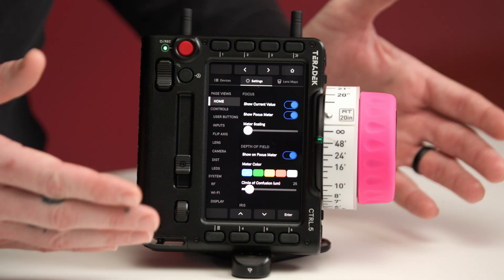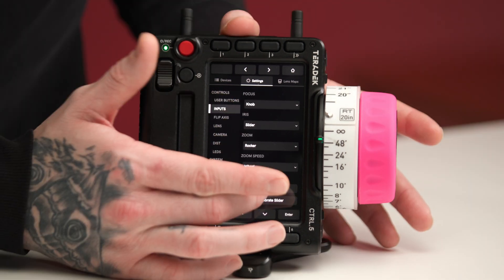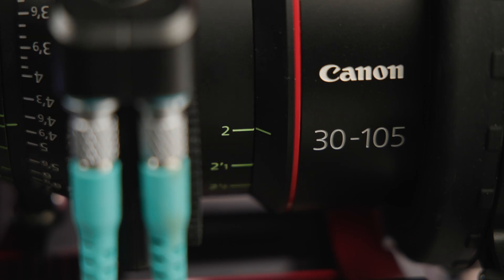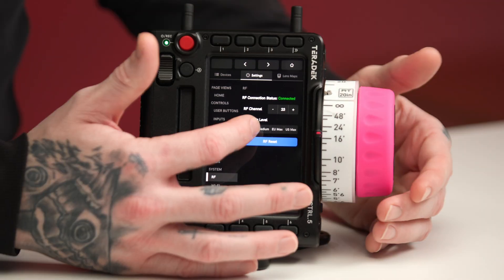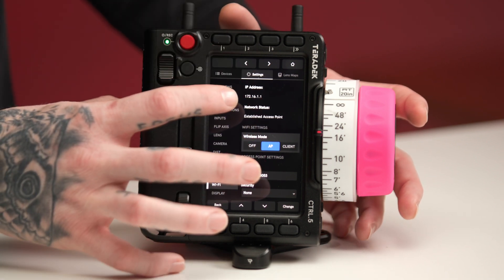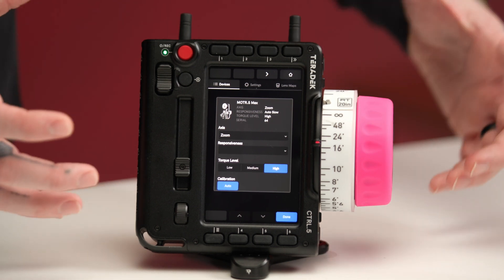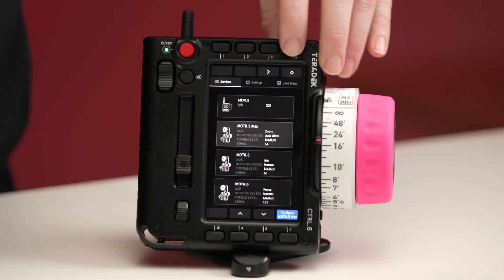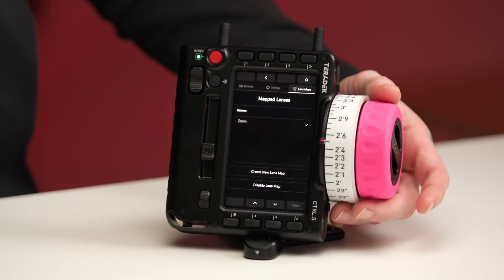CTRL.5 - CTRL.OS Overview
CTRL.5 finally brings a page-based operating system to a hand unit.

Like SmallHD’s PageOS, CTRL.OS is built for focus pullers, camera technicians, and DITs. Customize control functions and data visibility via touchscreen and 11 programmable function buttons. Add unlimited digital marks, and instantly view focus and iris scale, rangefinder information, depth of field, and more.